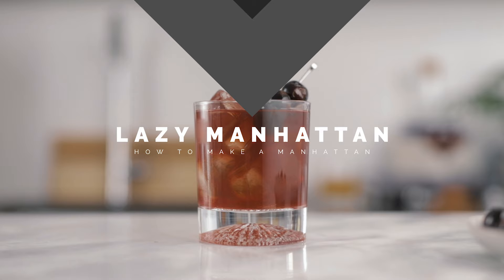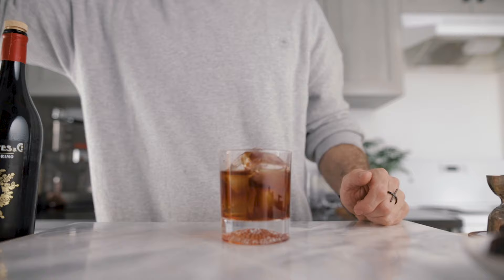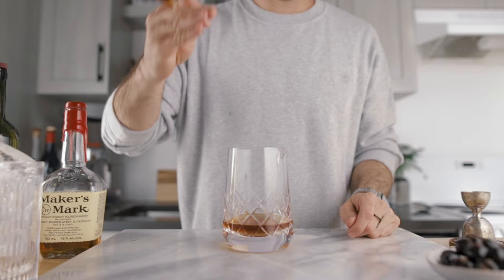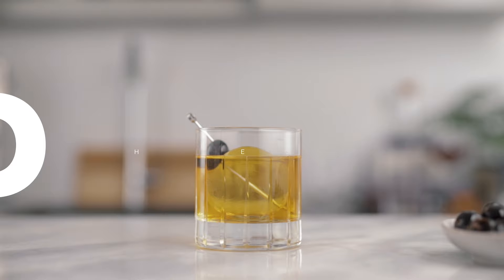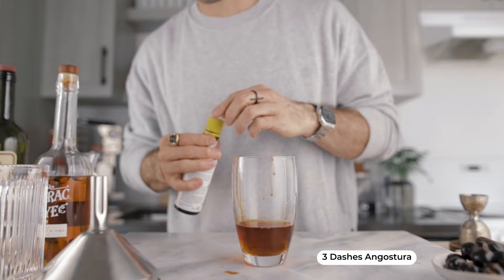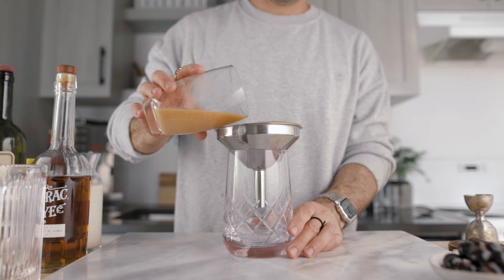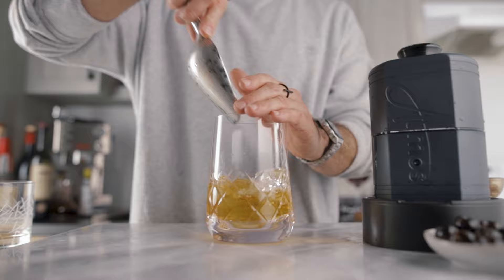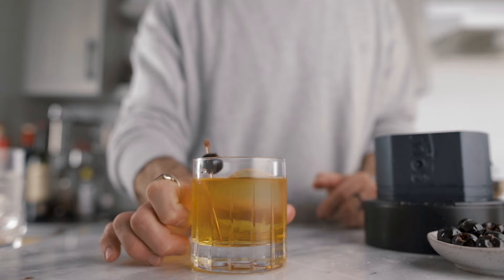How to make a Manhattan LAZY PRO CLARIFIED - How to make a clarified cocktail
9 OZ TUMBLERS
9 OZ BLK TUMBLERS

TIKI MUGS
DARTH VADER

VANILLA INFUSED COGNAC
Slice a vanilla pod in two.
With the tip of a knife, extract the vanilla paste and drop it in a masson jar.
Add the emptied vanilla pod pieces.
Pour 500 ml Cognac.
Close the lid and let infuse for one week.
Fine strain through a nutmilk bag and bottle up.
Cheers!

0:00 INTRO
0:28 LAZY MANHATTAN
1:26 PRO MANHATTAN
2:43 CLARIFIED MANHATTAN
5:41 OUTRO

We got you covered for how to make the best cocktails drink, whisky cocktails easy to make and easy cocktail recipes to make at home.